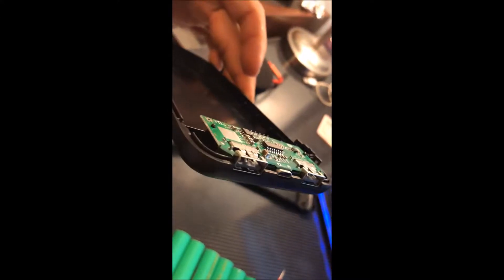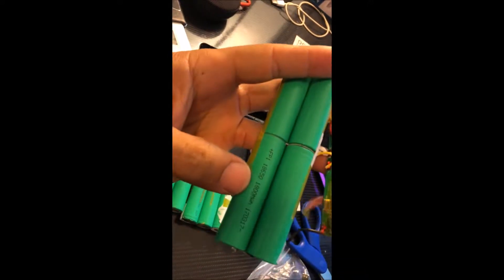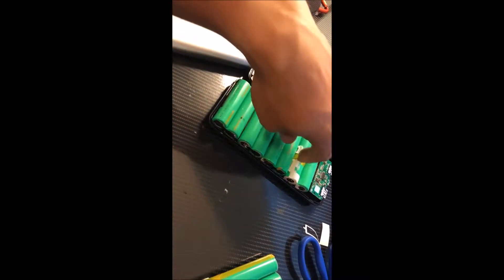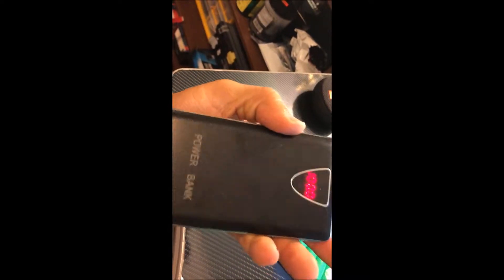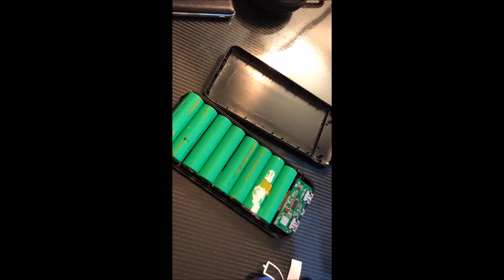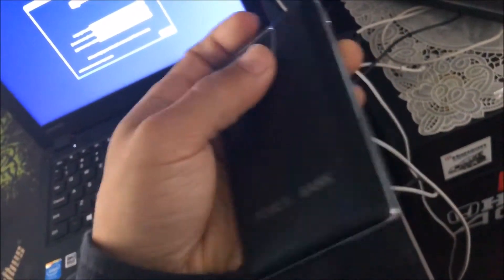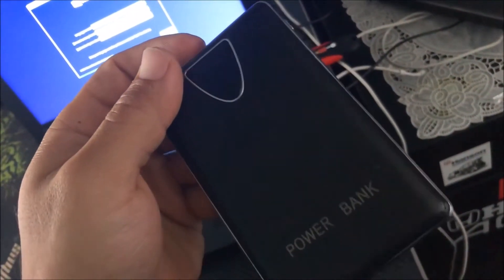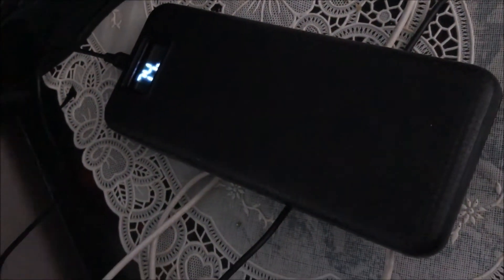Building your own powerful power bank for mobile electronics (14.4k mAh power bank)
i just go over how to make your own portable power bank that will last longer than the ones you would buy from stores (for the most part)...this way, you know its true potential. i did it with these enclosures that didn't have the terminal metal parts, so soldering was required for all parts...i also listed some links to get ones that have the terminals pre-installed in case you don't know how to solder batteries, but realize a bit of soldering is required to at least connect the batteries to the Circuit Board. i don't know how long the links will be up, but just search for "18650 battery enclosure 2 port"

without terminals:

with terminal: